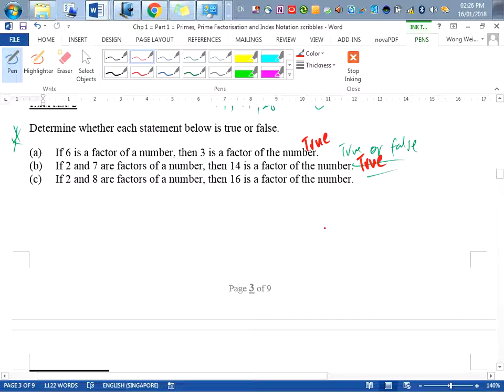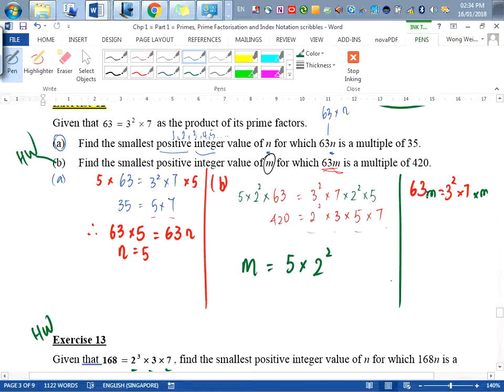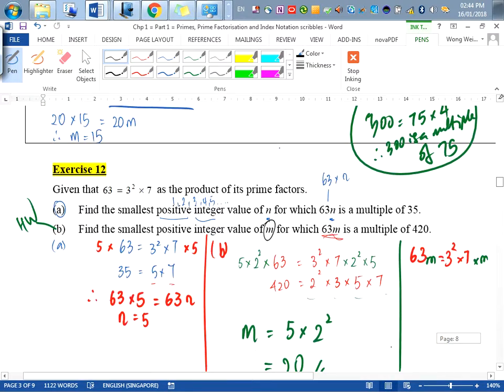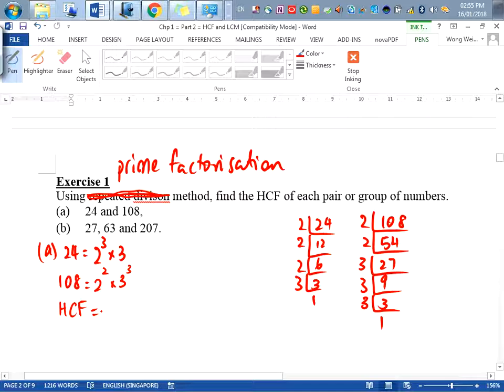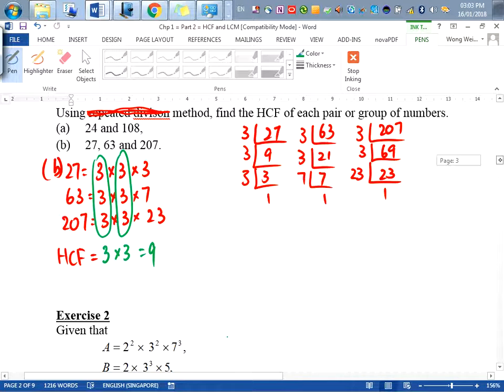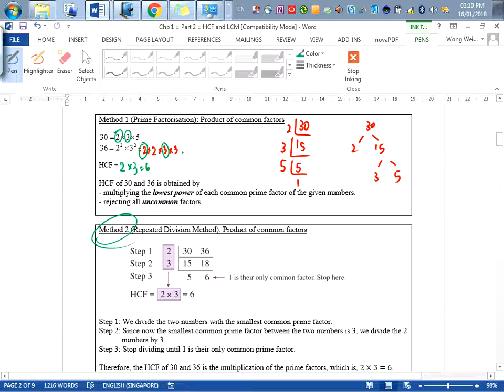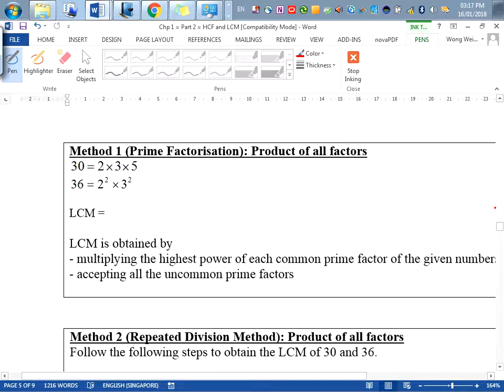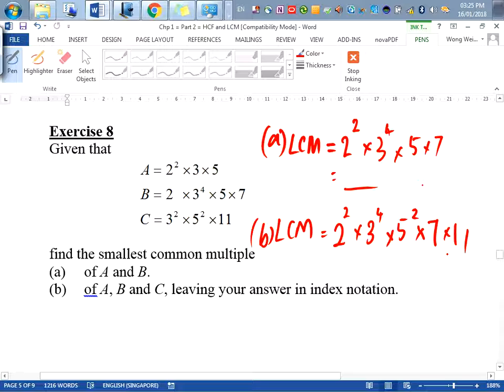Chapter 1 Factors and Multiples Parts 1 and 2 (16 Jan 18)